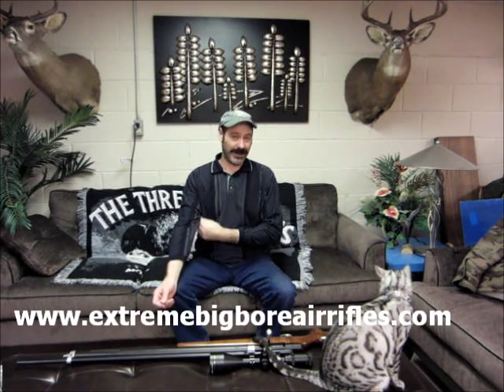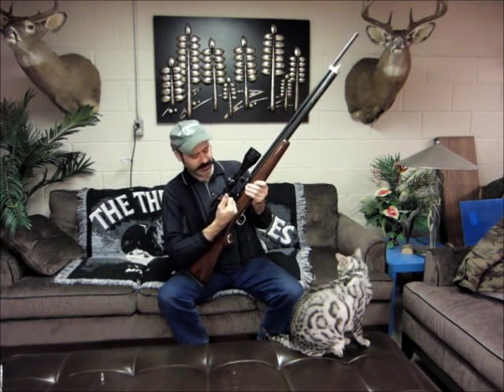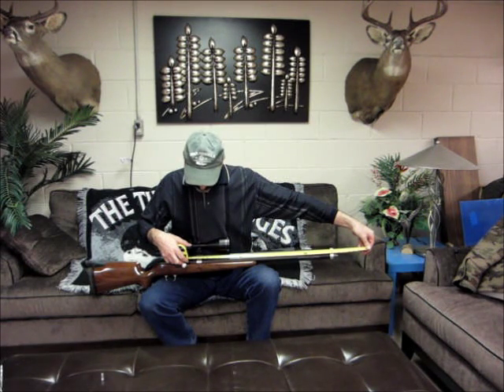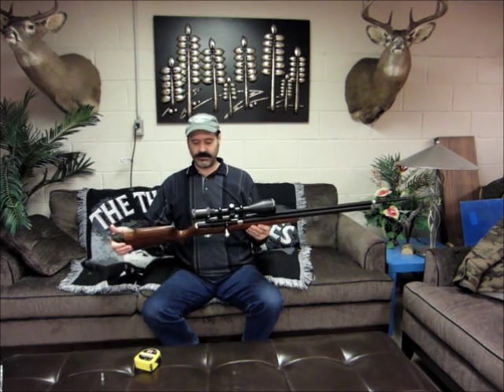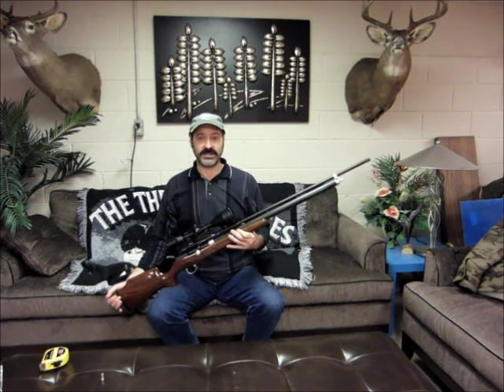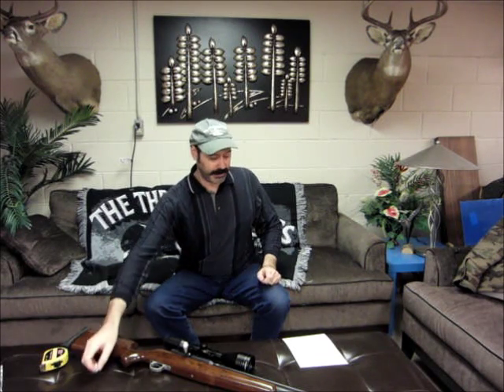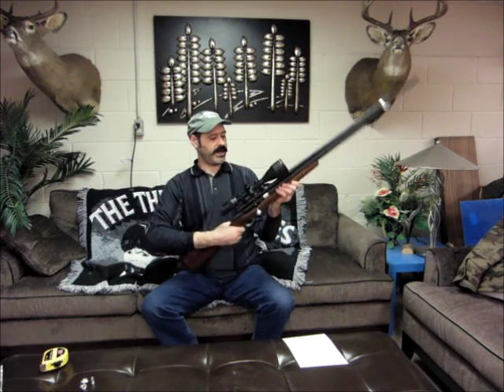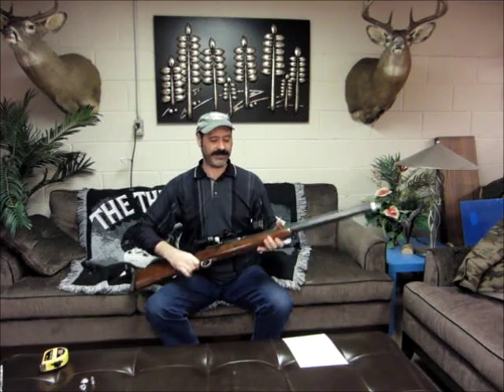40cal Bigbore Airrifle, Extreme bigbore airrifles, by mrhollowpoint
today we are testing the new 40 Cal by Allen and Brent at Extreme bigbore airrifles.
this will shoot a 225 grain hollow point at 970 fps, it really turns inside out in the ballistic gel. I hope you enjoy.